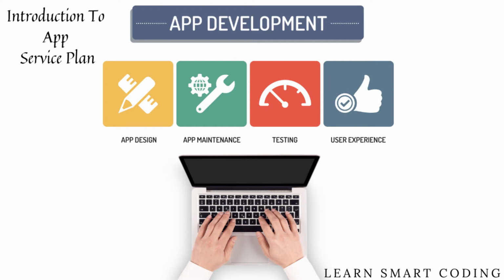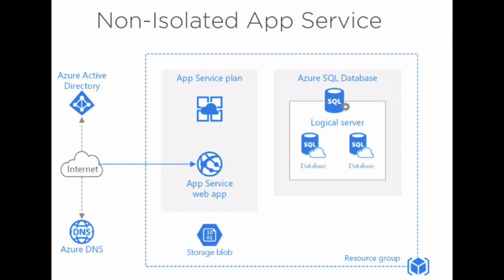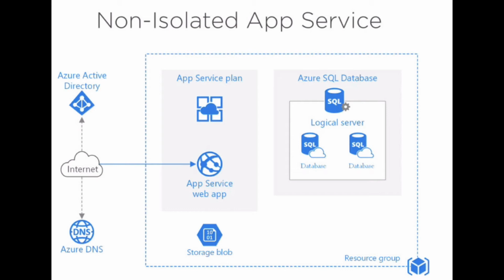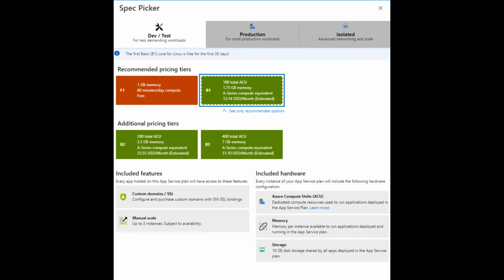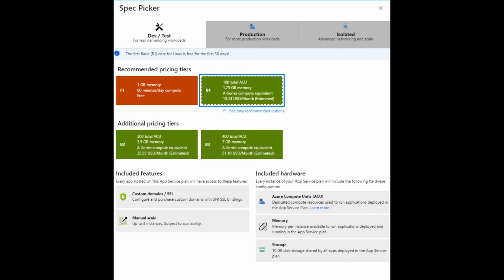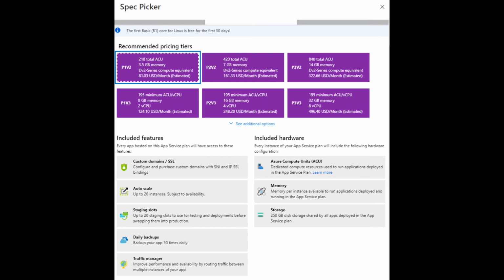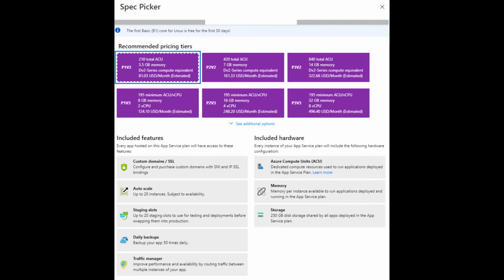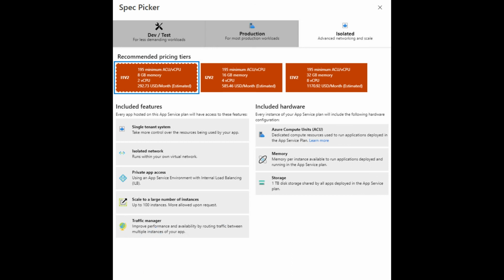AZ-204 | Azure App Service Web Apps | Understanding of App Service Plan & ASE | Learn Smart Coding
In this video, we will g through the topic "Create  Azure App Service Web Apps" which is part of Azure AZ-204 certification.

We will understand more about the App Service plan, App Service Environment ASE. Also, we will see various plans available.

If you're looking to get certified and pass the AZ-204 exam to become a Microsoft Azure certified developer, then you're in the right place